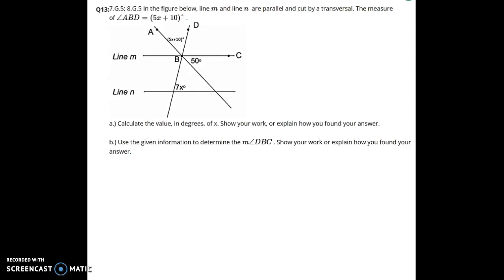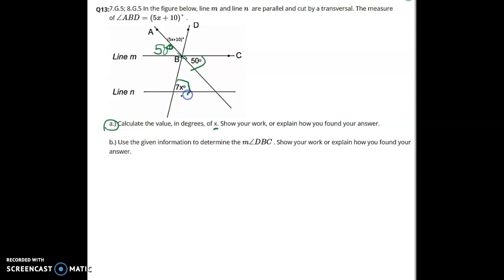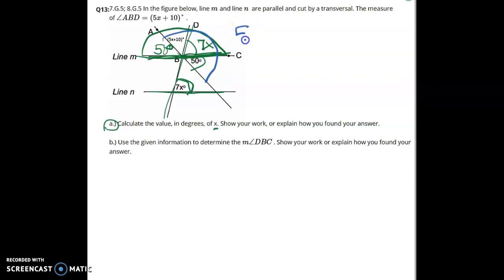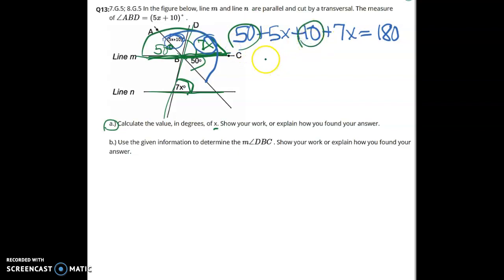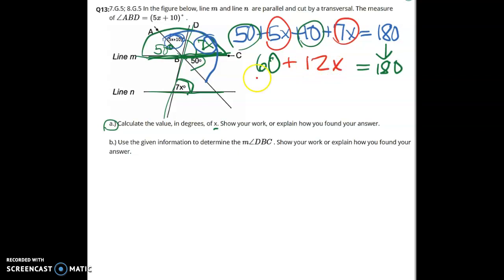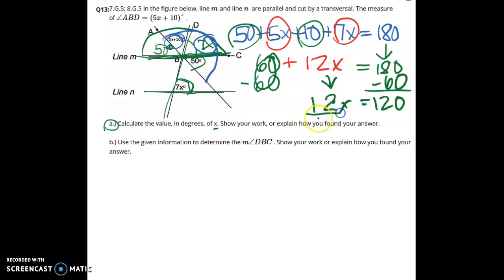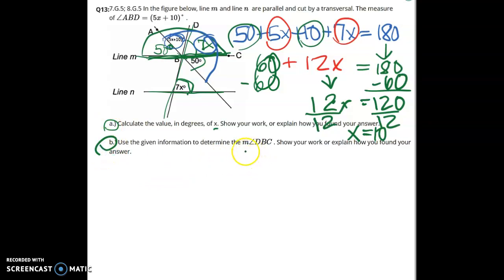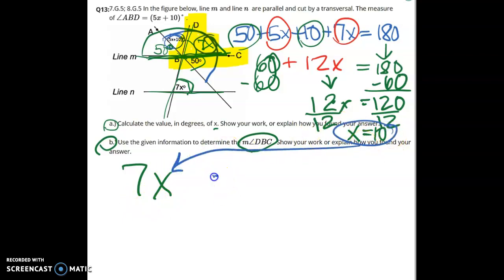round 5 10.16